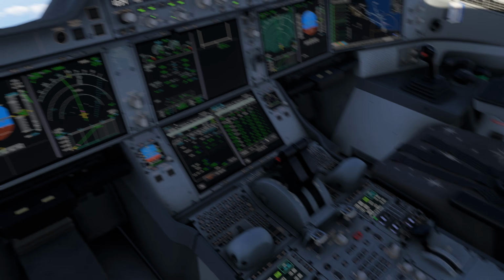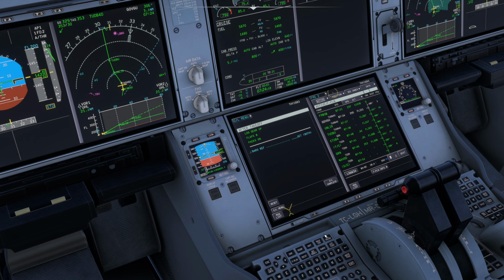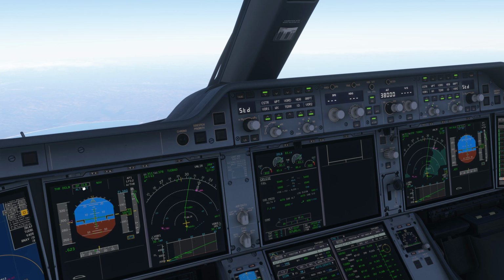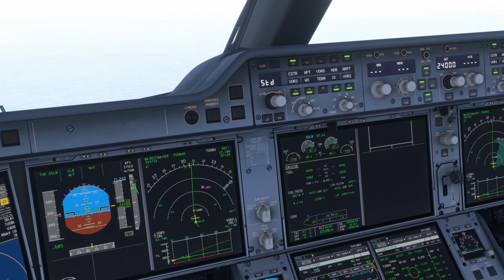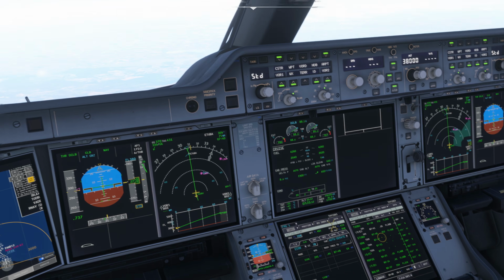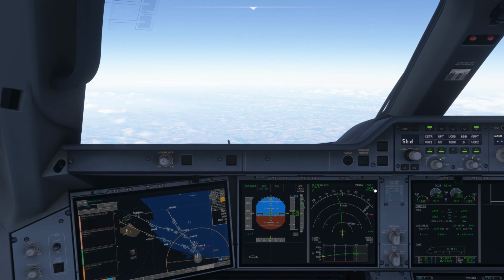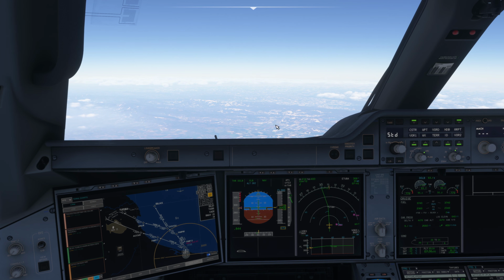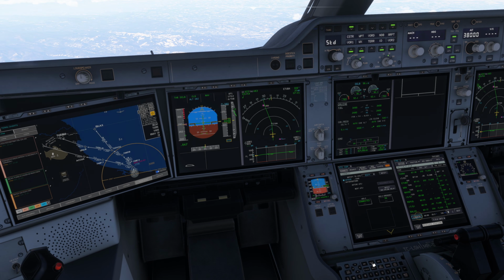iniBuilds A350 Type Rating 8: Climb | Real Airbus Pilot